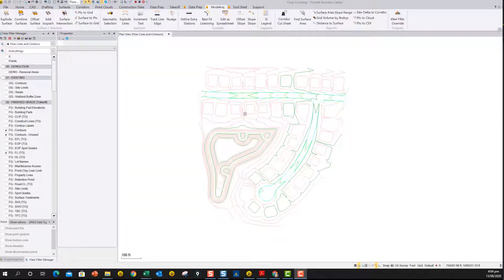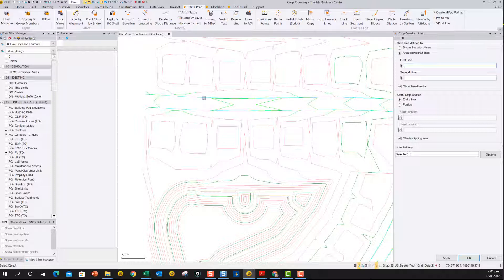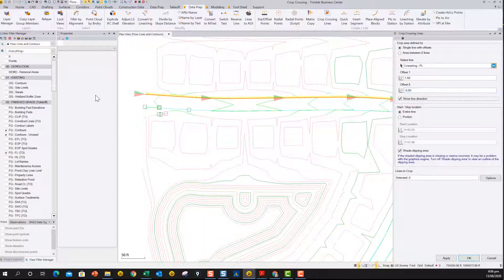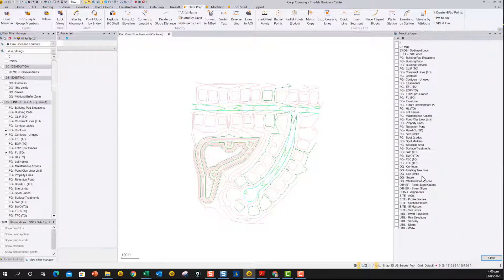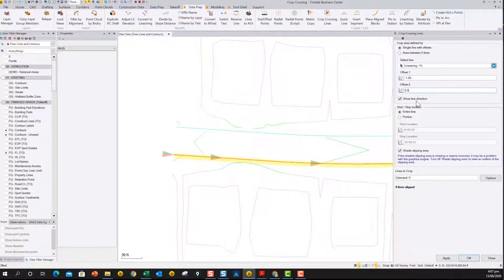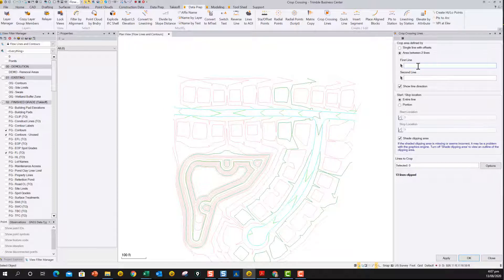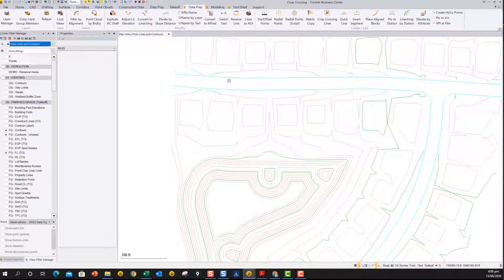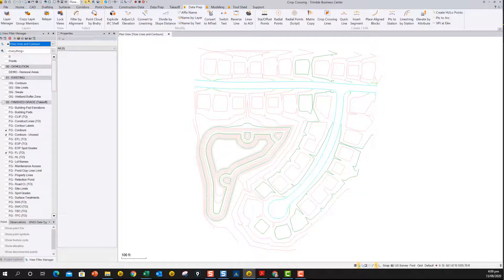Crop Crossing Lines Command - Part I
The Crop Crossing Lines Command is a precision boosting tool part of the RPS Data Prep Toolbox.

This command provides the ability to crop selected lines either side of a selected line or to remove the segments of selected lines between a pair of lines. This is useful to remove e.g. Contour lines from pavement areas or around curb and gutter sections, where more precise modeling techniques are being used.

Watch as Managing Partner & Marketing Director Alan Sharp walks through the capabilities and processes for utilizing this RPS Data Prep Tool.

Rockpile Solutions can help you get the most out of Trimble Business Center by focusing on productivity and efficiency in data management, targeted TMLs, workflows, and more. Make yourself more competitive, today

Keep up with Rockpile!